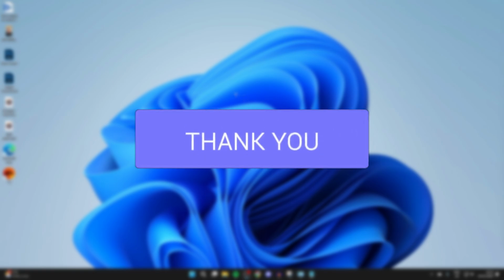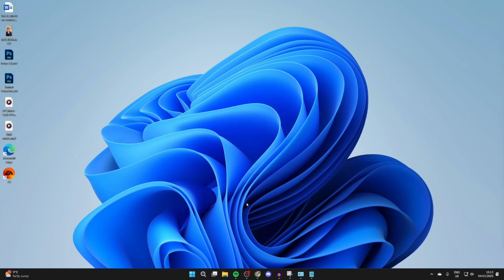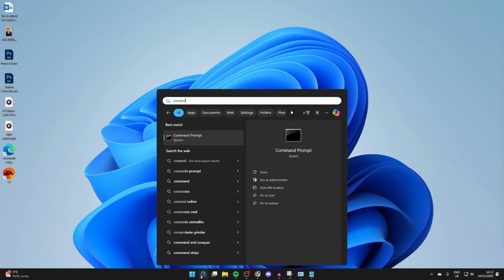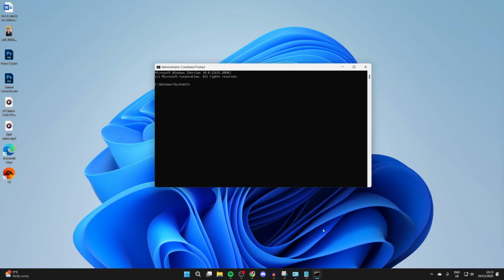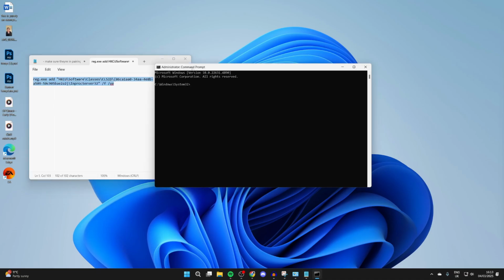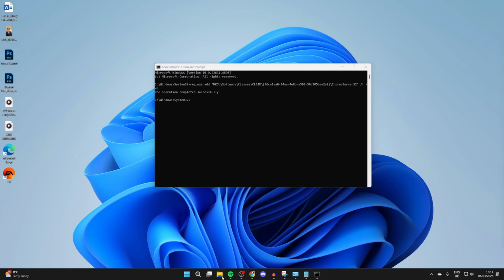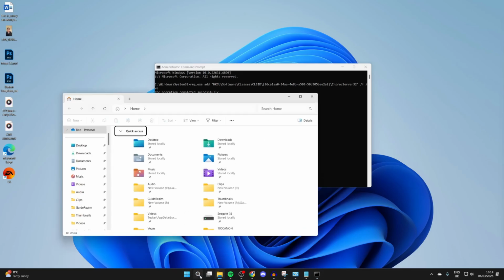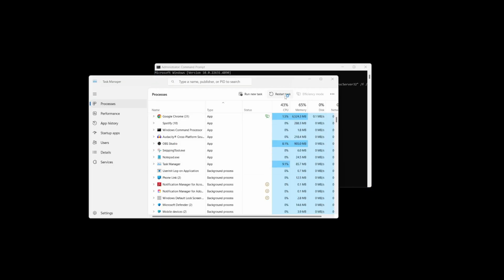How To Get Old Right Click Menu In Windows 11 - Full Guide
Learn how to get and always show old right click menu in windows 11 in this video.

GuideRealm